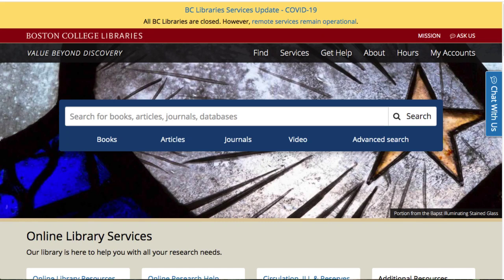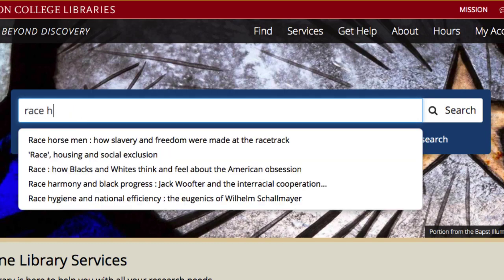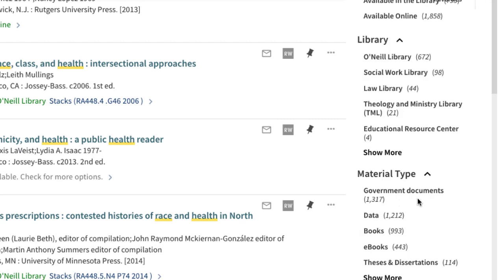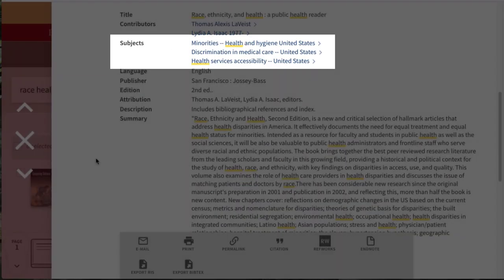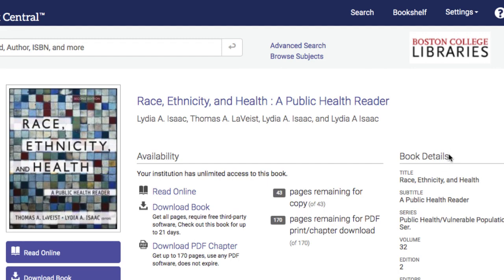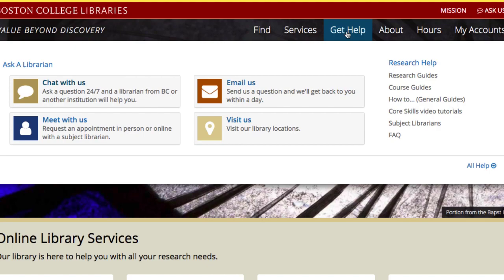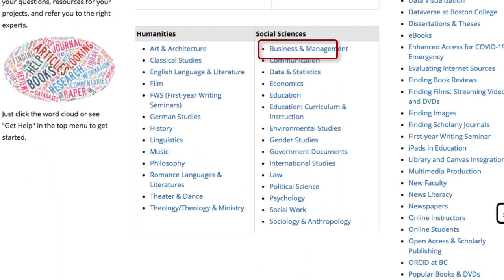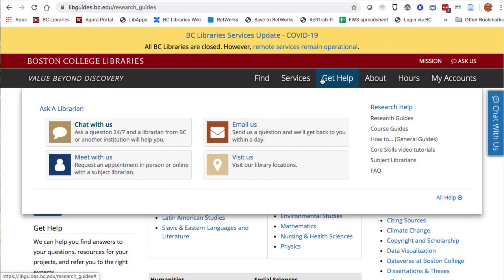Introduction to the BC Libraries Website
How to search, get help, and use research guides on the BC Libraries site.